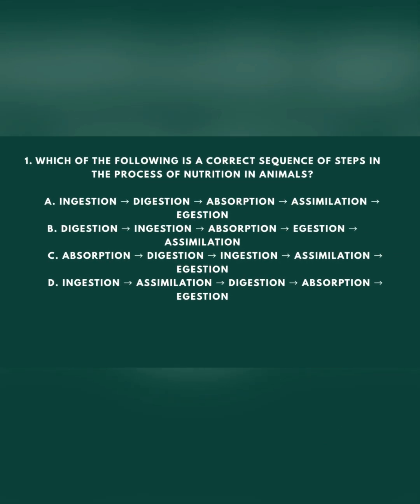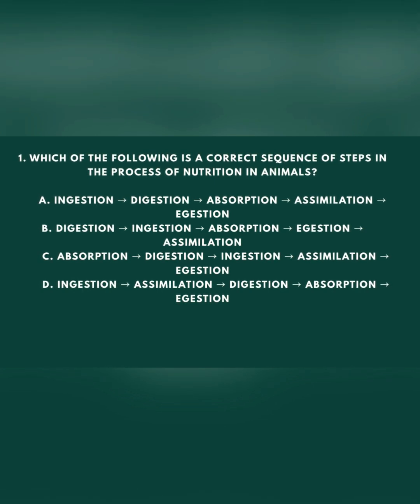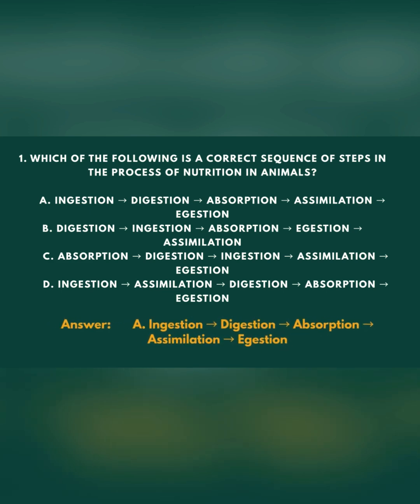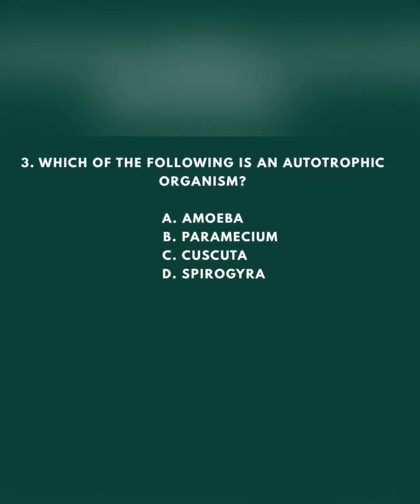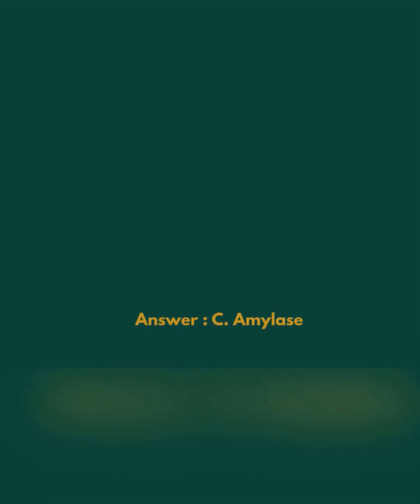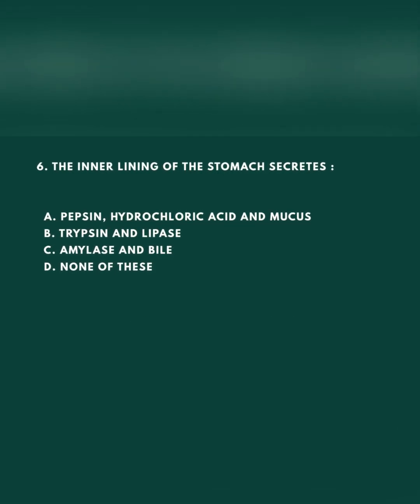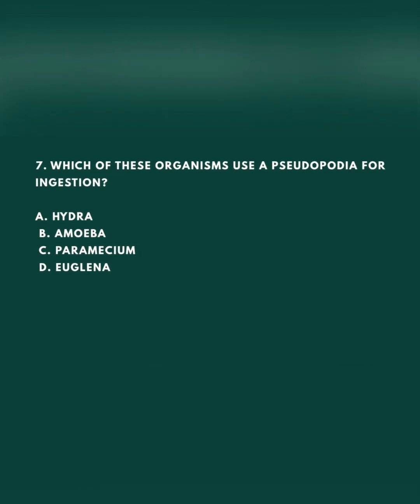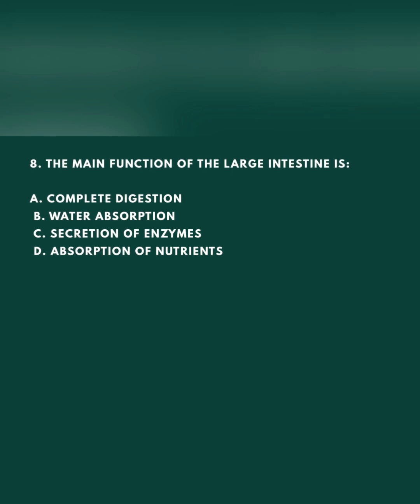Nutrition quick revision 👍1ksubscribers